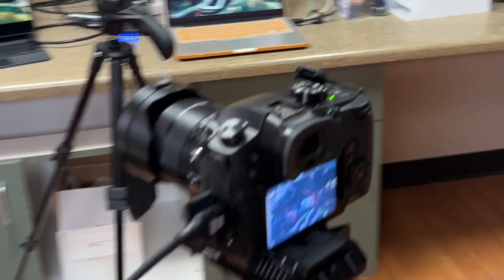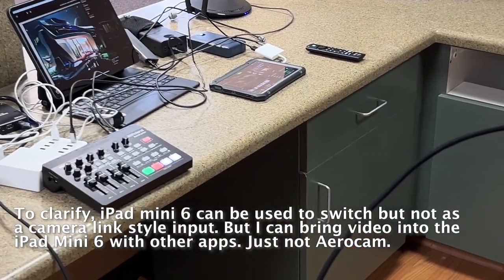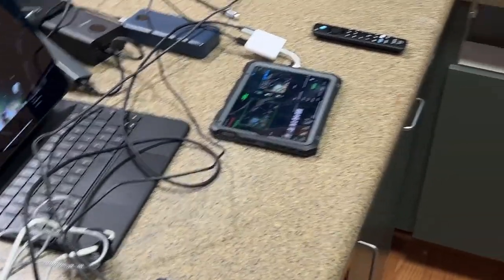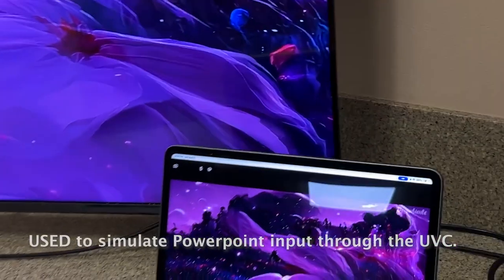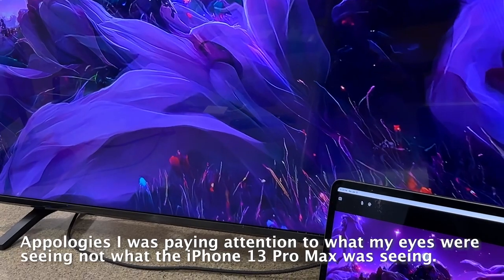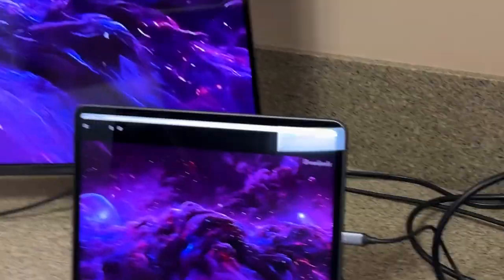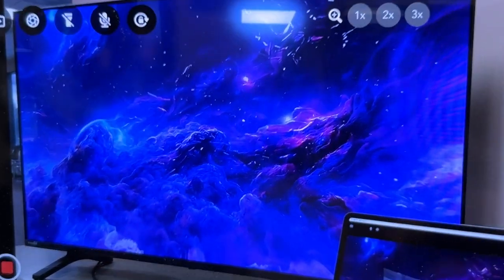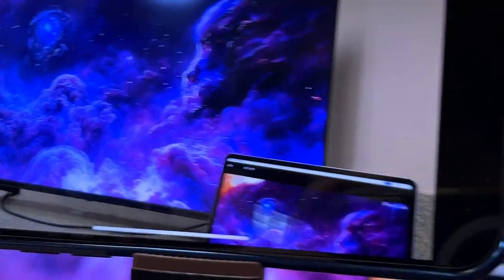Aerocaster With GH5's The Power of iOs 17.3 and UVC..